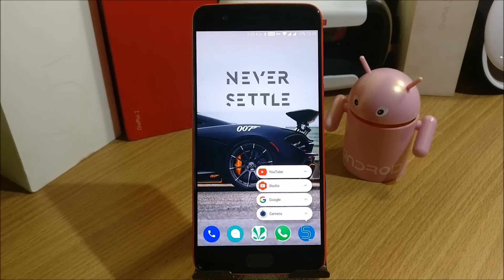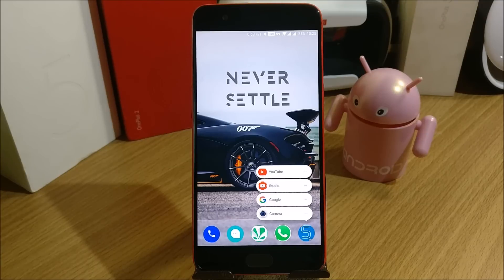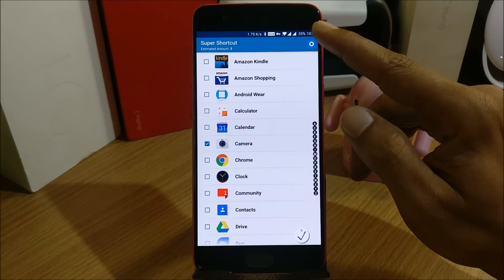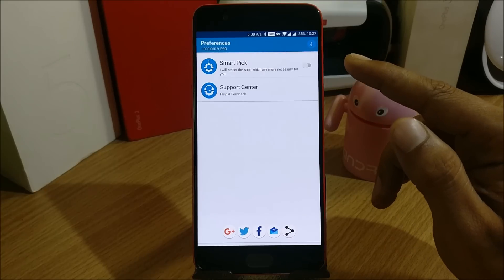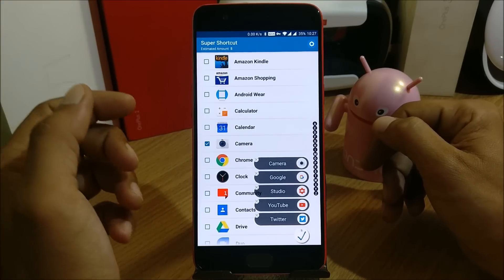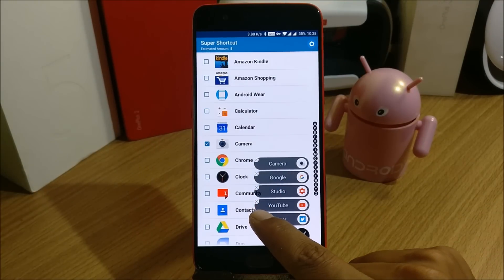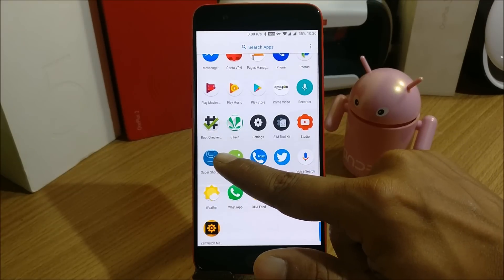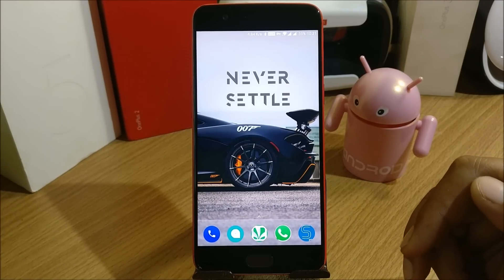Super Shortcut [Android7.1.+][OSP] PRO Edition by XDA member Geeks Empire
Help you to Open Apps Quickly & Have Cleaner Home Screen
Replace Several Applications Shortcut with One Super Shortcut.

All download link with updated version available in the above link.